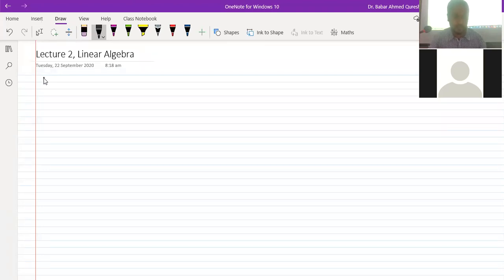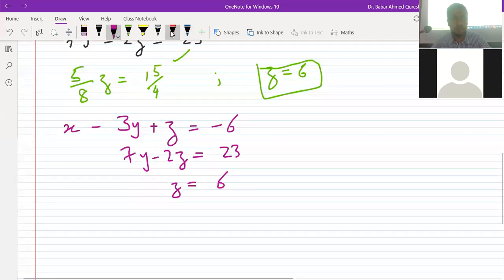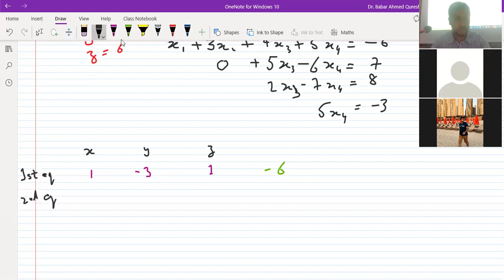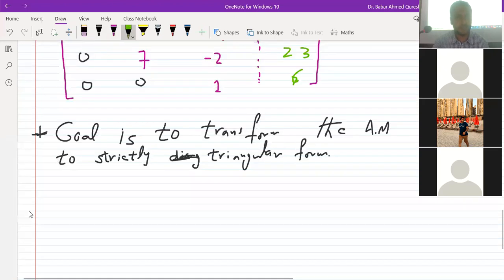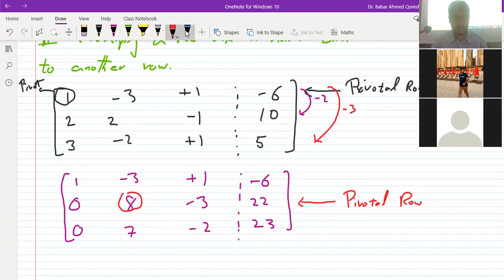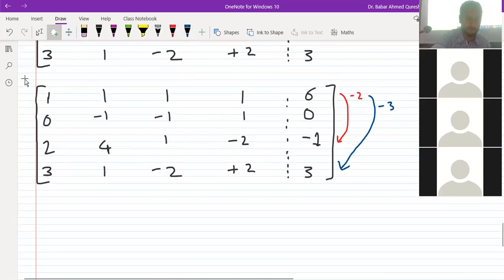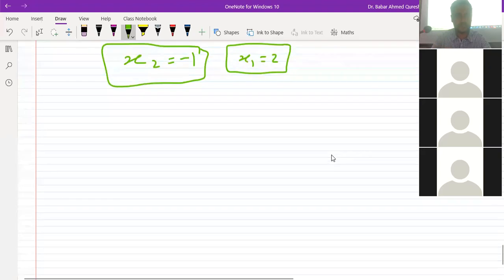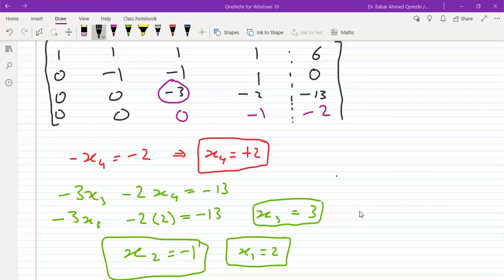Lecture 2, Linear Algebra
Discussion on Coefficient and Augumented matrices associated with linear systems of equations, elementary row operations and their use in solving of linear systems.